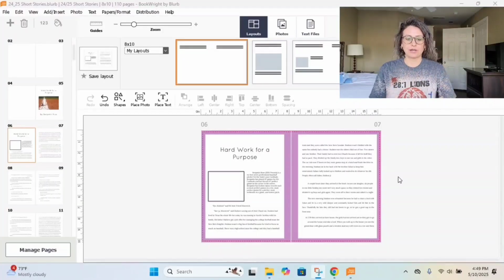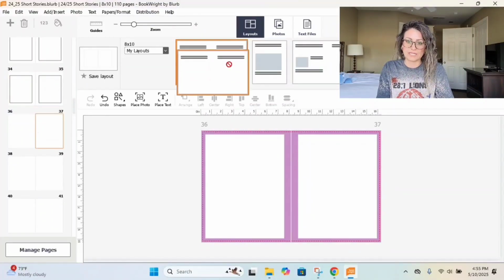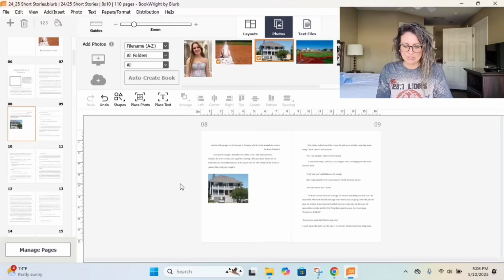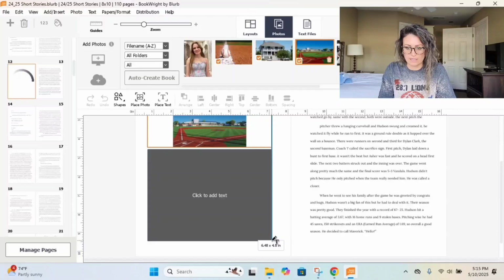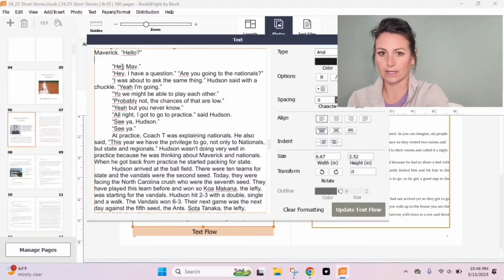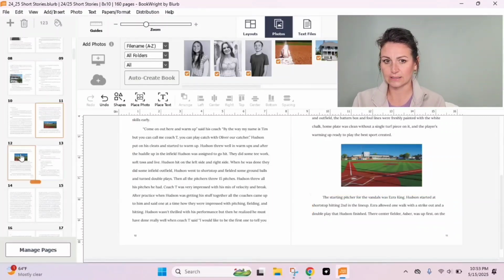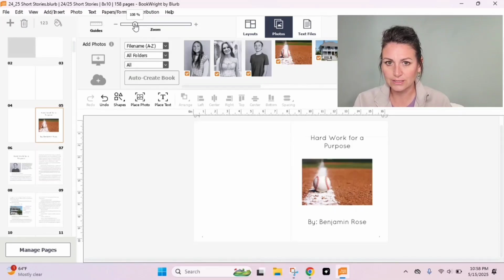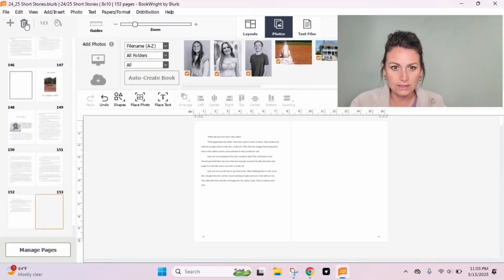Master Blurb BookWright (Part 3): Troubleshooting Interior Pages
❤️Master Blurb BookWright: Create Your Challenge B Short Story Anthology | 5-Part Series

Learn how to master your Blurb BookWright with this essential guide to interior page layout. We'll walk you through book formatting tips and self-publishing troubleshooting, specifically for your short story book design. Discover how to efficiently fix text flow, seamlessly integrate adding images to books, and navigate common challenges when creating print on demand books. This video is perfect for anyone undertaking a homeschooling publishing project or simply interested in custom book creation.

0:00 Welcome and Introduction to Troubleshooting
1:06 Fixing Image Size and Placement
2:45 Adjusting Author Bio and Text Flow
6:06 Integrating and Fixing Embedded Photos
12:30 Resolving Document Formatting Issues
21:58 Managing Page Count and Layout Adjustments
27:10 Concluding Remarks and Part 4